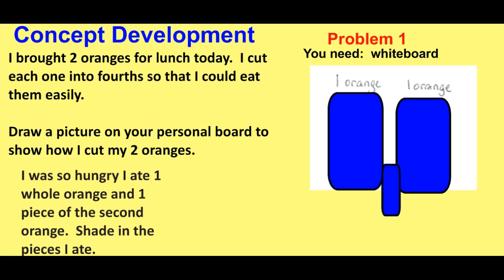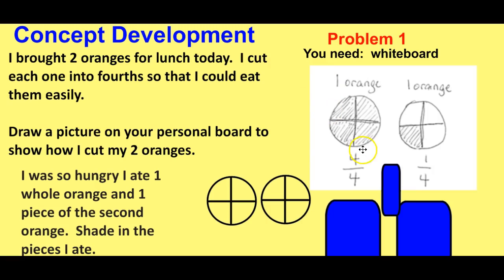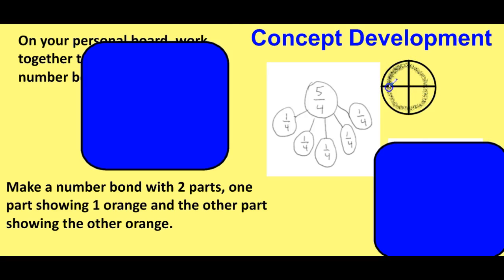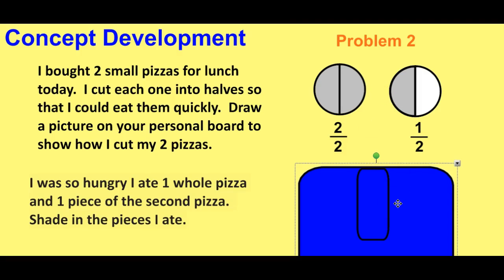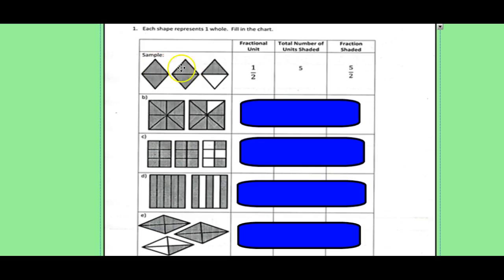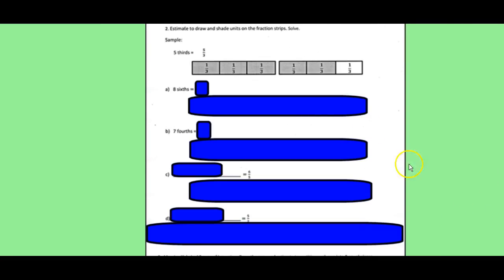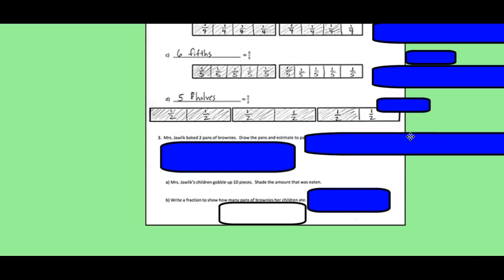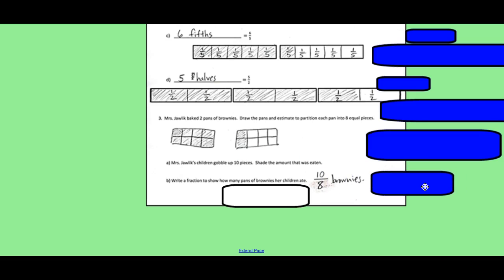Module 5 Lesson 9